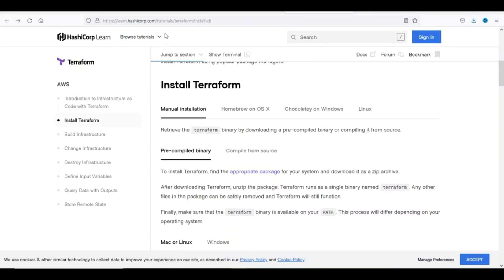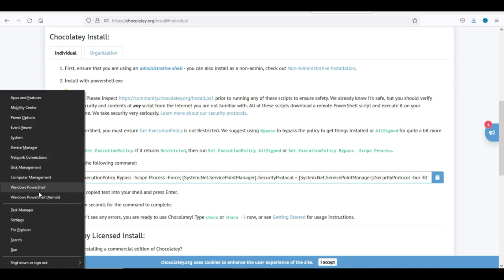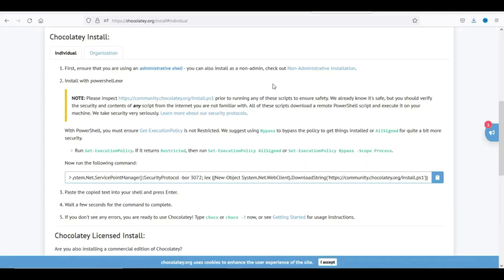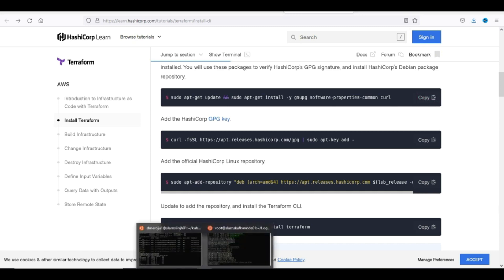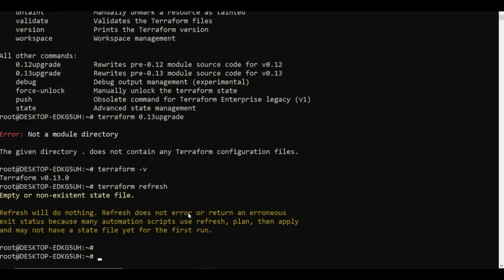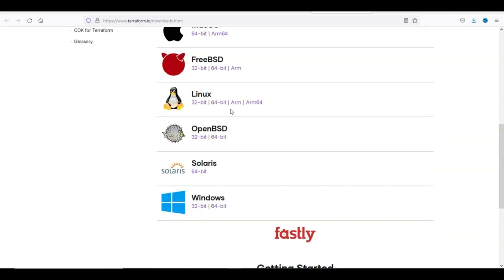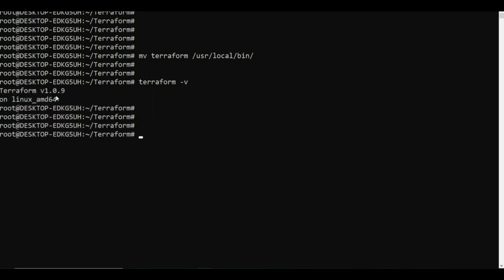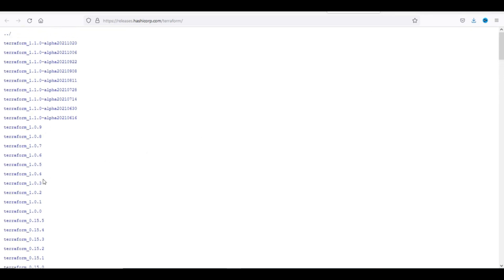Terraform Installation on Windows and Linux | Recap.